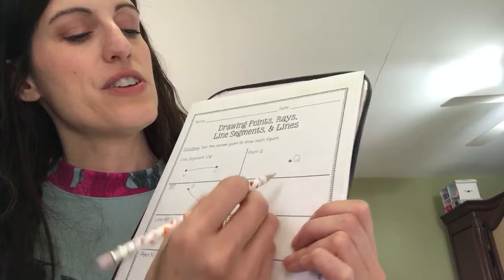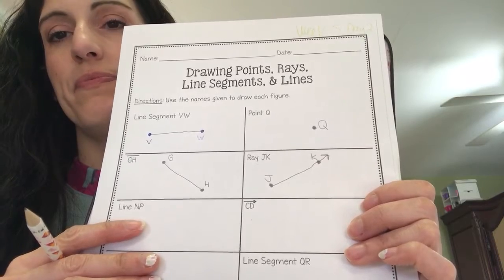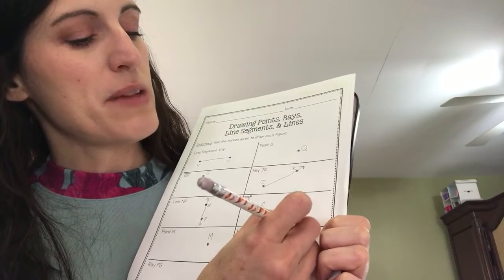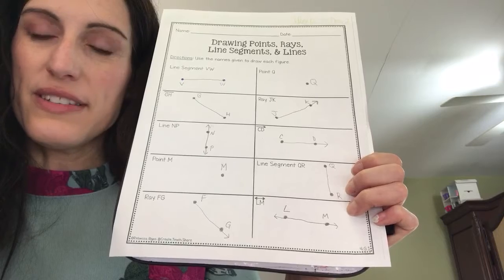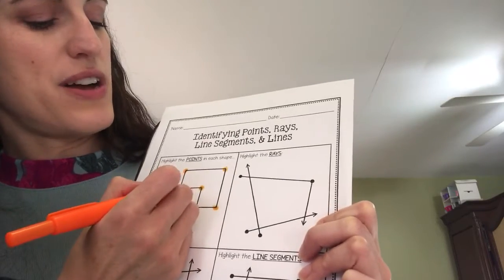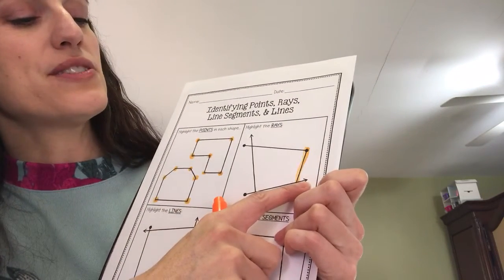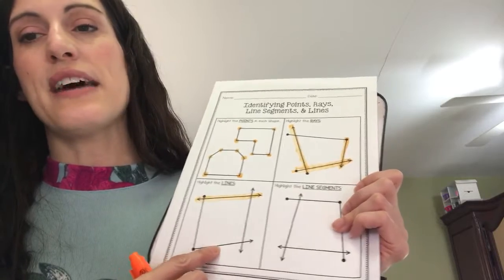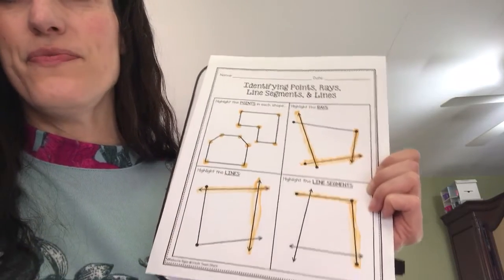Week 5, Day 2 Math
Brantwood 4th grade